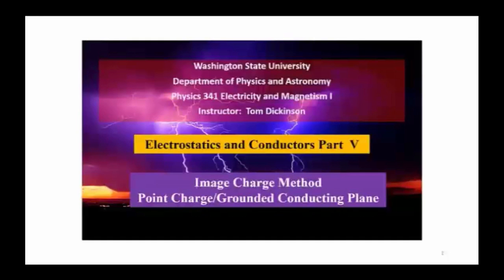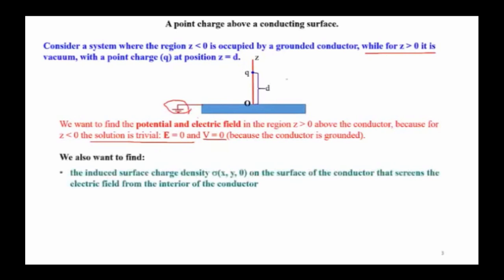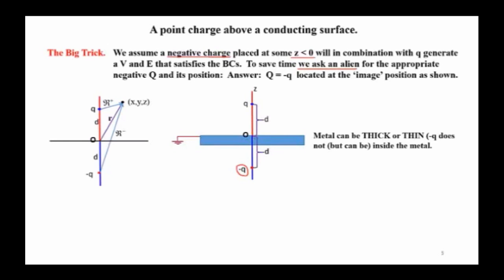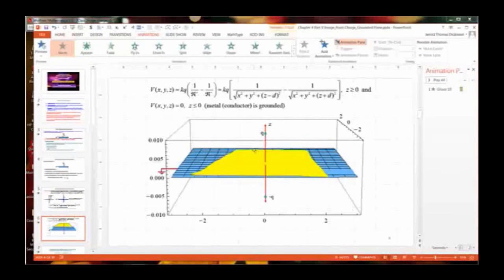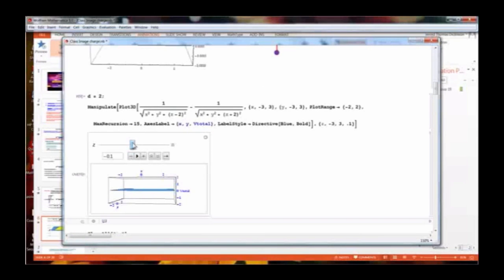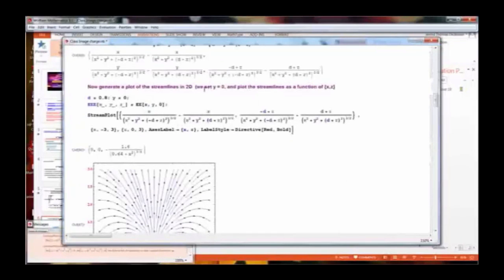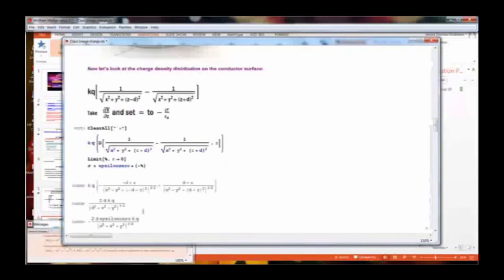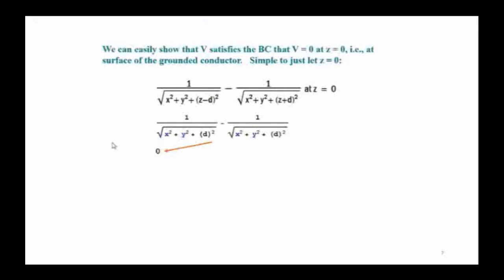Undergraduate Electricity and Magnetism Potential Image Charge (Part A): Q + Conducting Plane